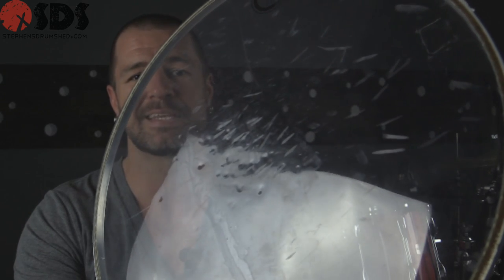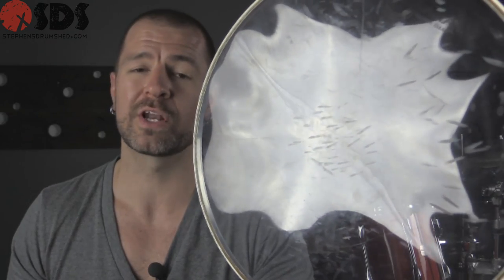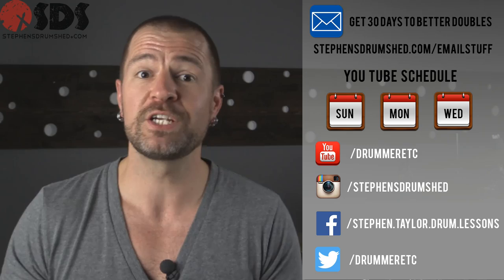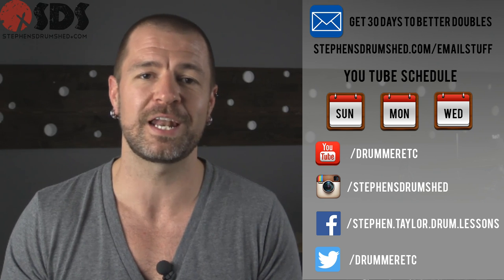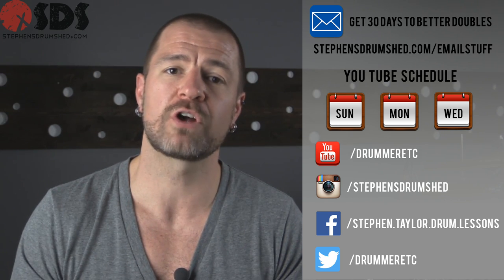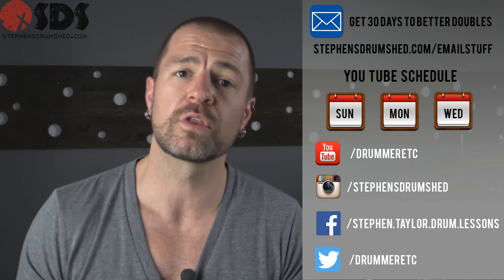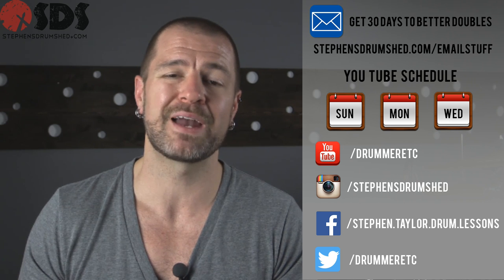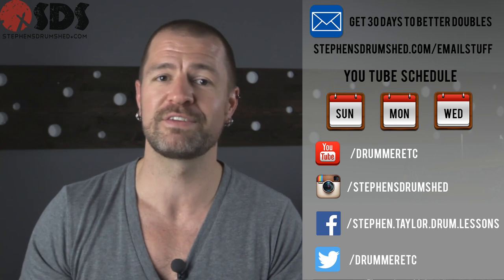DRUM HACK - DENTED DRUMHEAD FIX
_______________ DRUM HACK - DENTED DRUMHEAD FIX -- Ever have a dented drum head that you needed to fix? I know, you probably think it's a hopeless cause...but I'm here to let you know, you do have options! Here's a quick drum hack for how to fix a dented drumhead. Let me know if it helps in the comments below!

New drum videos & lessons every Sun., Mon., & Wed.